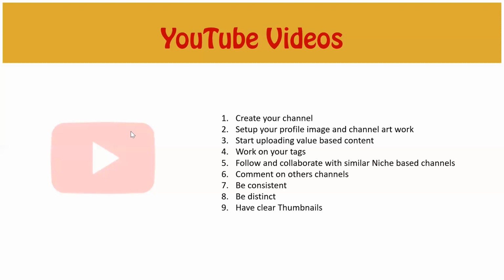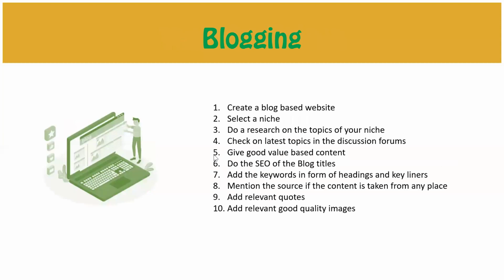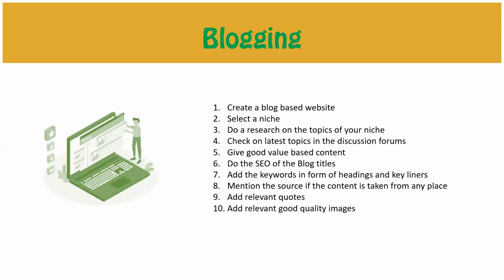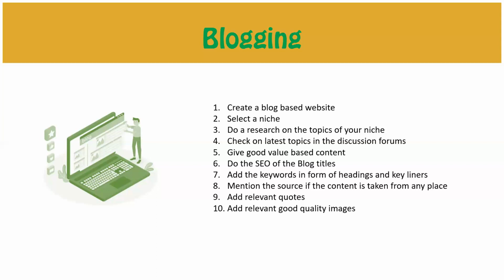Pathway to Passive Income | Affiliate Marketing Day 8 | How to Promote Affiliate Products - Part 2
Pathway to Passive Income 🛣️

- Do you want to start earning a PASSIVE INCOME? 💰
- Are you looking for ways to ESTABLISH your own ONLINE SETUP? 🔮
- Do you have any PRODUCT/SERVICE to SELL ONLINE? 📲
- Are you looking for options to WORK from HOME or ANYWHERE? 🚣🏻‍♂️🚣🏻‍♀️
- Do you want your BANK BALANCE while YOU ARE SLEEPING or on a VACATION 🪂

Then this is the COURSE FOR YOU, my friend 👉🏻
LEARN :
- All the REQUIRED SYSTEMS to GROW ONLINE 🌱
- how to SETUP ONLINE SYSTEMS at MINIMAL COSTS 💸
- KEY STRATEGIES to start ONLINE MARKETING 🗝️

Let us become a MONEY MAGNET  🧲

This is a 2️⃣1️⃣ Days Course to get the SECRET STRATEGIES of the EARNINGs revealed.
So, what are you waiting for? WELCOME to my TRIBE NOW of AFFILIATE MARKETING for DIGITAL PRODUCTS.